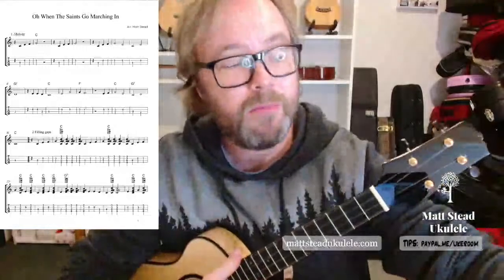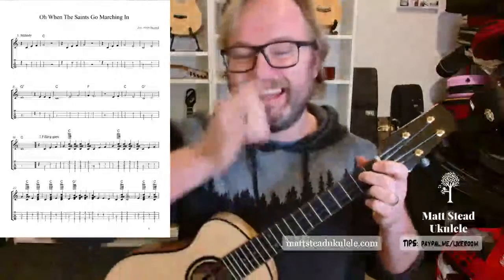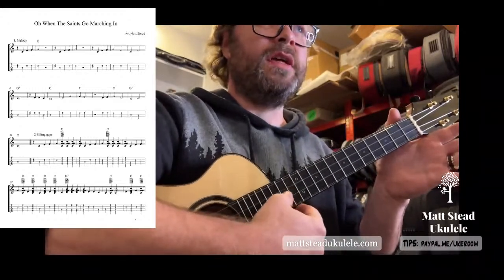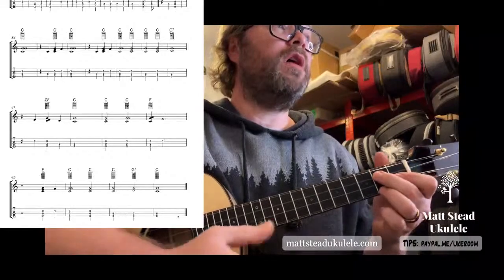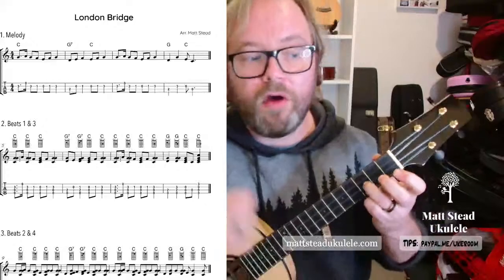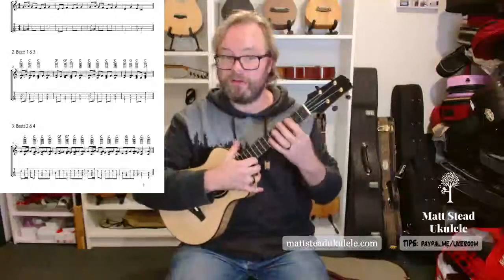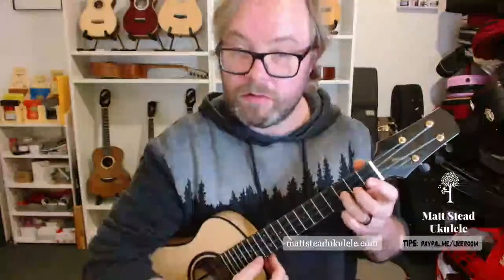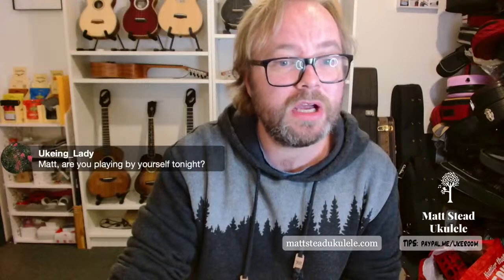Live ukulele lesson - How to create a chord melody arrangement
In this enlightening and fun workshop Matt will show you how to create your own chord melody arrangements using four different techniques. By the end of the workshop you’ll have several different arrangements of some simple songs, but more than that, you’ll be empowered to make your own!

14:30 Welcome, comments and sound
14:45 Workshop
15:45 Q&A

All times GMT

If you are feeling generous and would like to pay extra to help those that can't afford it there is link to pay £8. Your kindness with previous live lessons has helped heaps of people who otherwise can’t afford the sheets access them for free and helped Matt with running costs. This is totally discretionary  though and please don't feel obliged.

If you missed this live you can watch back and time and as many times as you like.

For more info and to see an archive of all available live lessons visit Matt's website here: